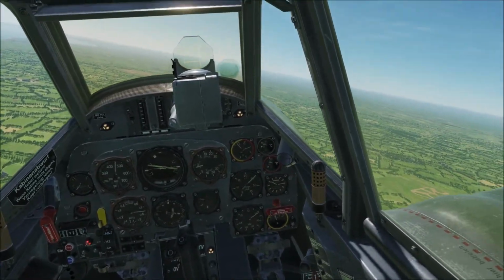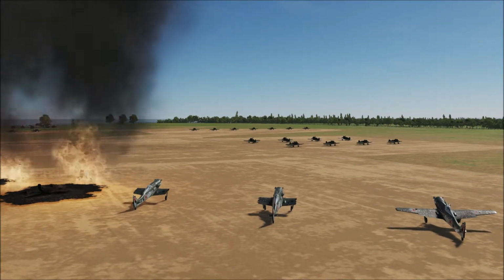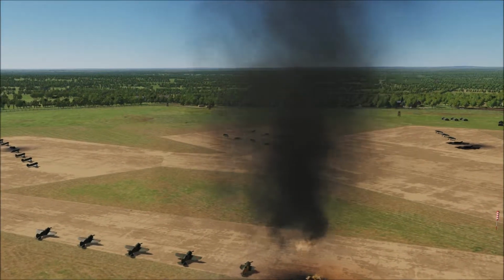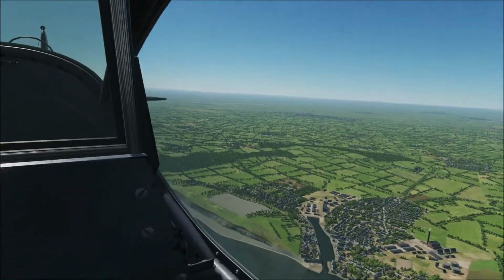DCS Static Aircraft vs. AI Uncontrolled Aircraft Damage Disparity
This video is targeted at showing the disparity of damage between Static Aircraft and AI Uncontrolled Aircraft, for purposes of building missions that rely on destruction of aircraft on the ground for triggering other events.

This was done to show a friend who is working on some dynamic multiplayer maps, where we were testing and having problems with missions not completing despite destroying everything for all intents and purposes.

I apologize for the background noise... I usually don't record audio when people are home for this purpose, but this time I misjudged when people were going to be home.